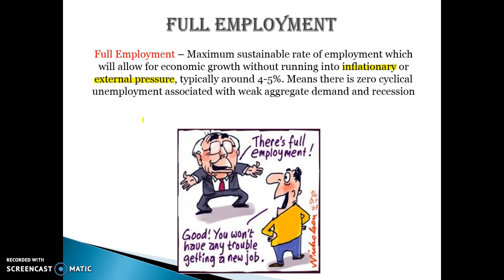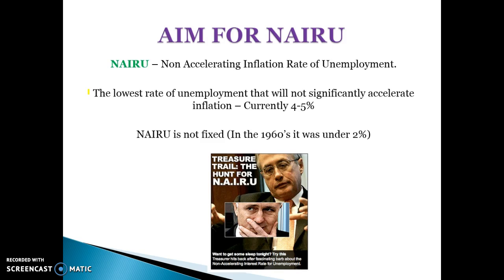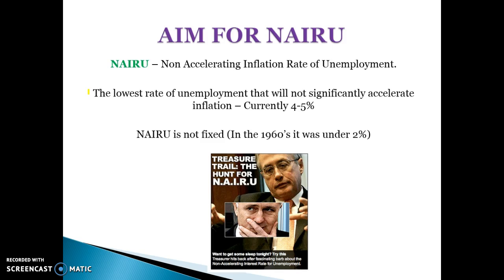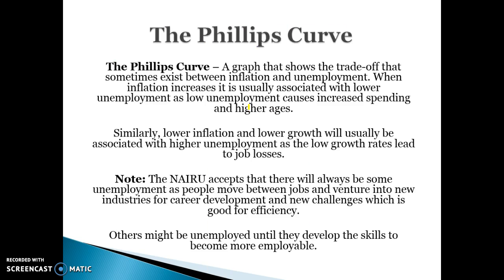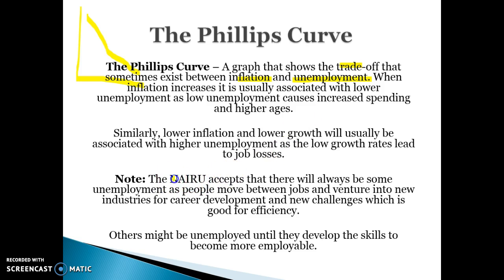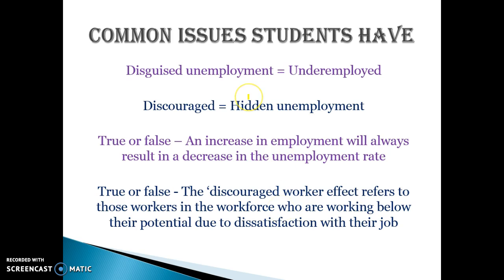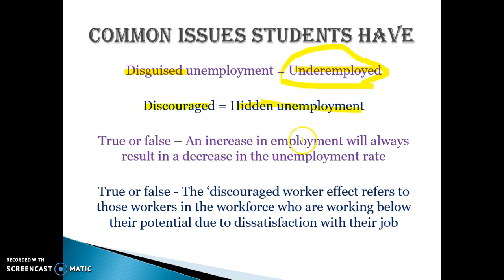Mr Crowe - The goal of full employment